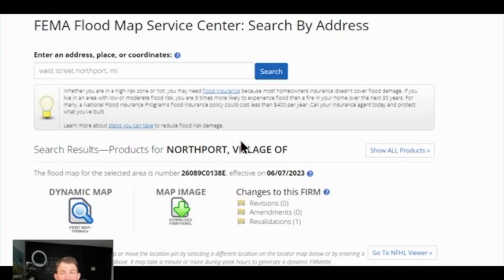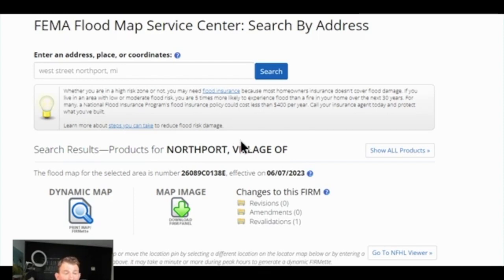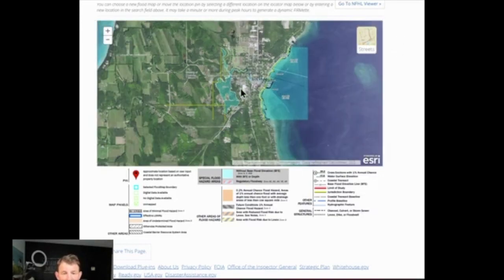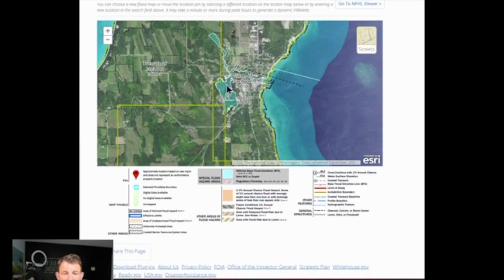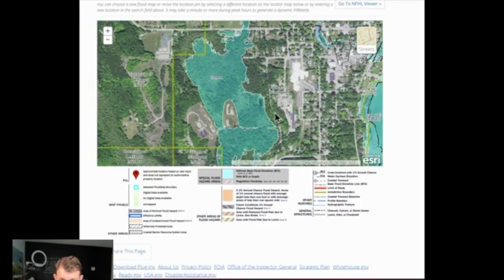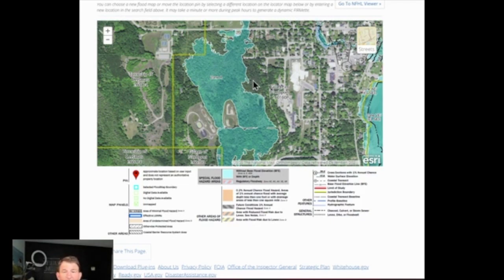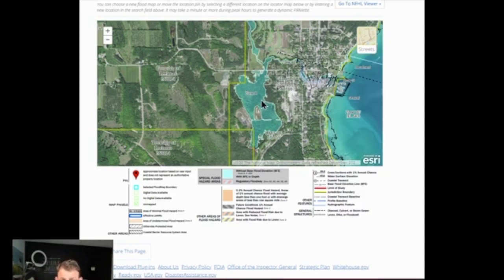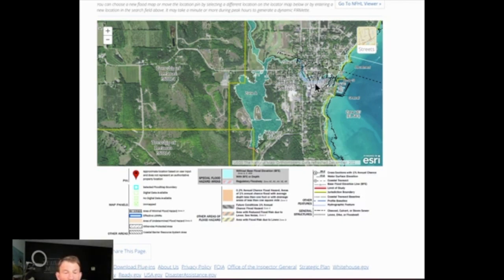Navigating FEMA Flood Zones In Traverse City And Beyond!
Curious about flood zones and whether you’ll need flood insurance on a property in Leelanau County? In this video, I walk you through using the FEMA Flood Map Tool, an invaluable resource for anyone considering property in a potential flood zone. By simply entering the property address, you can quickly check if it’s within a flood zone area, which can be crucial for homebuyers and investors in places like Northport or other parts of Leelanau County.

I also share a real-life example of a property in Northport near West Street, where the FEMA map showed a flood zone. I recommended a wetland assessment, which confirmed that the property had zero flood risk! For buyers, using this tool and, when needed, a professional wetland assessment can make a world of difference in understanding true flood risks.

What You'll Learn in This Video:

How to access and use the FEMA Flood Map to check flood zone status
Why flood zones matter for property value and insurance
Real-life example of a wetland assessment in Northport, Michigan
When to consider a wetland assessment for peace of mind
If you’re thinking about buying a home or vacant land in Leelanau County, knowing how to verify flood zones can be a valuable part of your due diligence. Watch this video to learn how!

▬ Chapters ▬▬▬▬▬▬▬▬▬▬
0:00 Introduction to Flood Zones in Northern Michigan
0:16 How to Use the FEMA Flood Map
0:35 Identifying Flood Zones in Traverse City
0:43 The Old Northport Hospital Area Assessment
1:05 Wetland Assessments for Properties Near West Street
1:36 Exploring Northport Bay and Hazard Park

▬ Keywords ▬▬▬▬▬▬▬▬▬▬
Traverse City Real Estate
Leelanau County Property
Benzie County Homes
Flood Insurance Michigan
FEMA Flood Map Tutorial
Wetland Assessment Guide
Northern Michigan Living

As your local real estate expert, I'm committed to providing you with valuable insights and tools to make informed decisions. Whether it's a home or vacant land, always check the flood zone status and consider a professional wetland assessment.

If you enjoyed this video and want to stay updated on the latest properties in the Traverse City area, make sure to hit the like button, subscribe to the channel, and ring the notification bell. Your dream home awaits! @LivingTC